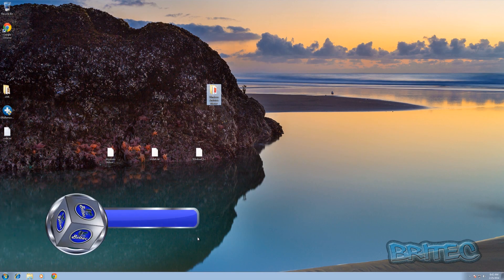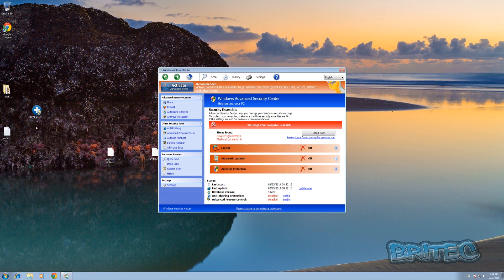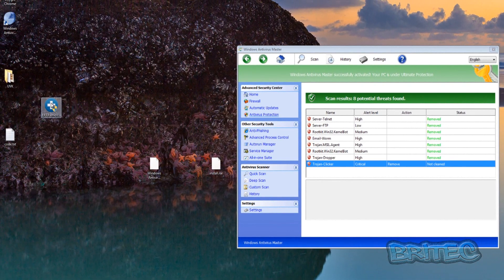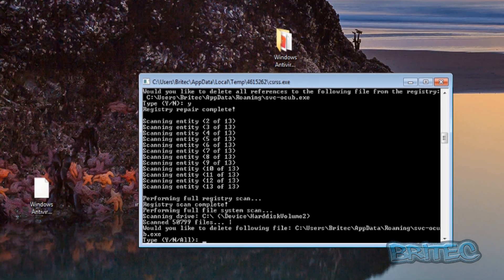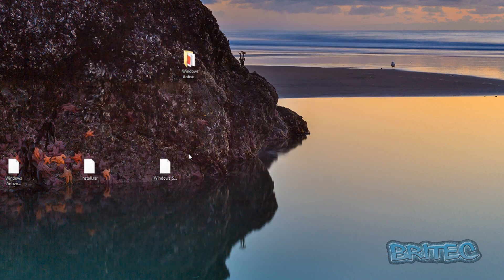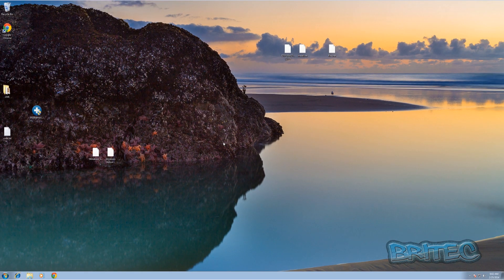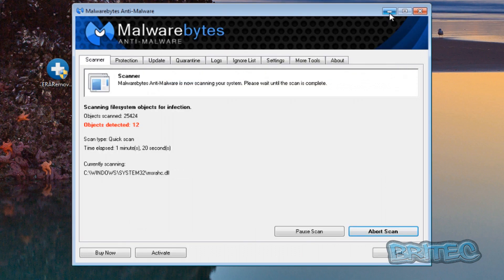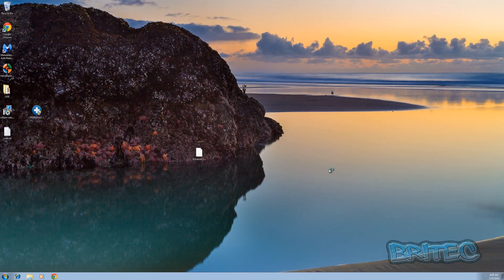Remove all the latest Rogues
Rogue.FakeVimes family of rogues are nasty scareware programs witch infects your computer once clicked on, These can be email attachments or download from the internet its real name is Rogue.FakeVimes. Its classed as scareware because it locks you out of your computer and then trys and scam you out of your hard earned money Windows Antivirus Master is a tricky bit of malware to remove if you don't know what your doing. So in this video I will show you a way of removing it from any computer. If you follow this removal video guide, you do so at your own risk and I Britec will not be held responsible if you damage your computer or lose your data.

Here is a list of Rogue.FakeVimes

Windows Antivirus Master
Windows AntiVirus Tool
Windows Antivirus Suite
Windows AntiBreach Helper
Windows Safety Master
Windows Ultimate Booster
Windows Paramount Protection
Windows Efficiency Kit
Windows Prime Accelerator
Windows Accelerator Pro
Windows Prime Shield
Windows Prime Booster
Windows Virtual Protector
Windows Premium Shield
Windows Efficiency Console
Windows Activity Booster
Windows Warding Module
Windows Cleaning Toolkit
Windows Expert Console

To register all above use this code:
0W000-000B0-00T00-E0021

ESET Rogue Application Remover (ERAR)